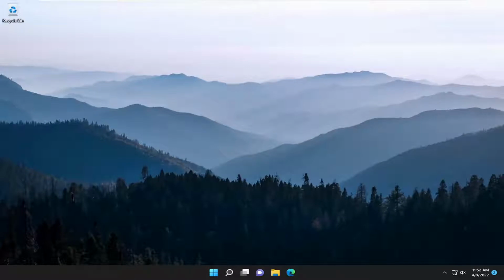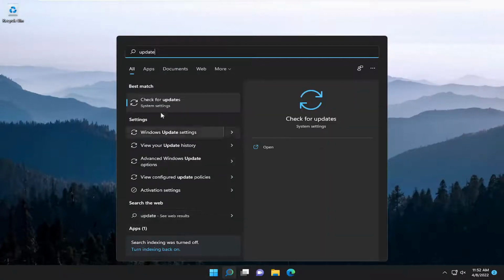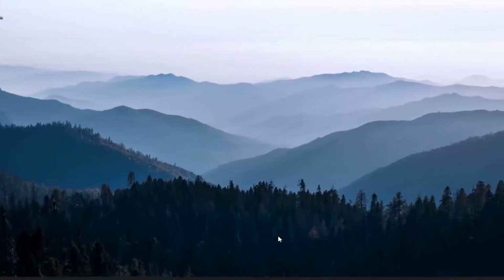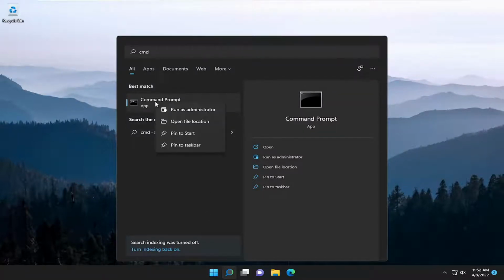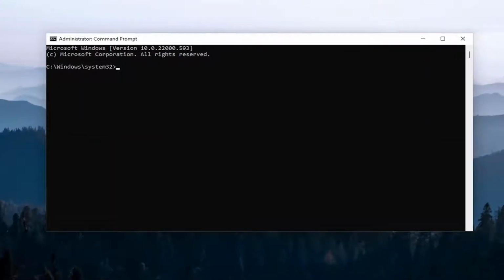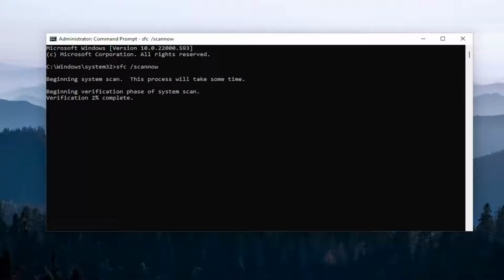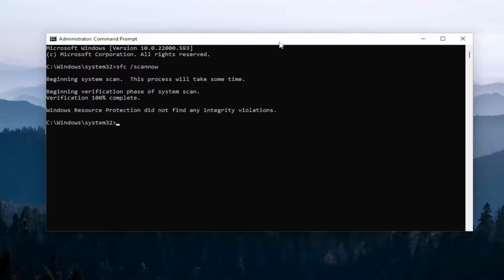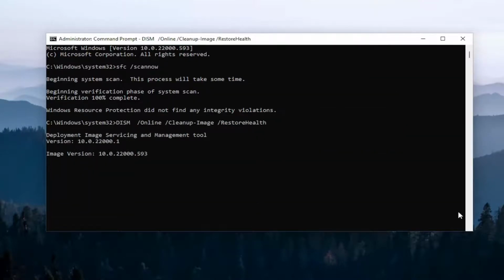How to Fix Windows 11 Update Error 0x800f0905 [Solution]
Commands Used:
sfc /scannow

When updating Windows, if you receive error 0x800f0905, it’s because of misconfigured or corrupt Windows files. It can be the update file or any of the system files. When files are corrupt, installations can fail, downloads can get stuck, and sometimes the process needs a restart. It takes a while for Windows to achieve this, but it can be done manually by the end-user. In this tutorial, we will show how you can fix Windows Update Error 0x800f0905 on Windows 11 or Windows 10.

Issues addressed in this tutorial:
windows 11 update error 0x800f0905
windows update error 0x800f0905
windows update error something went wrong
windows update error couldn't connect to the update service
0x800f0905 windows update error
uninstall windows update error 0x800f0905

In this tutorial, we will discuss an update error code 0x800f0905, why it occurs, and what are the possible ways to fix it on Windows 10. In case you do encounter this problem on earlier versions of Windows or Windows 11, the solutions remain the same with a slight change in the outlined steps.